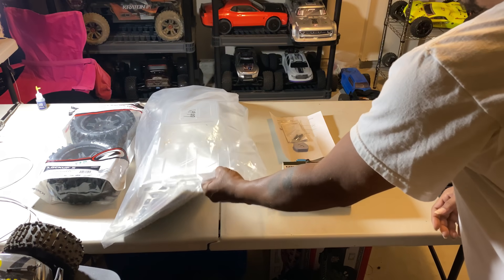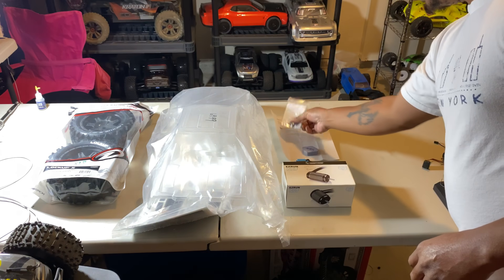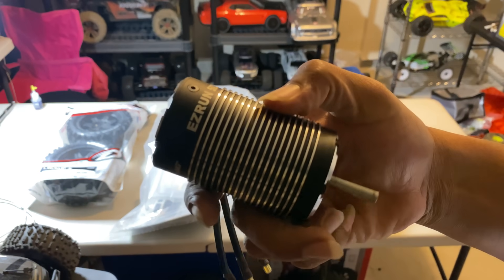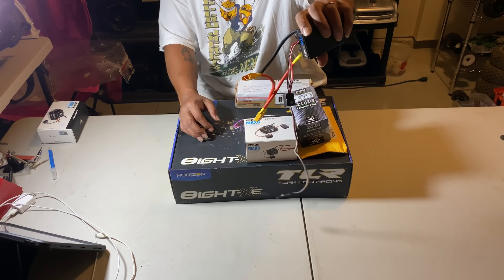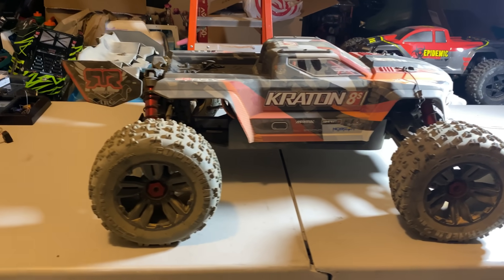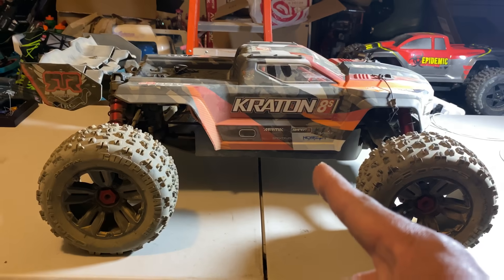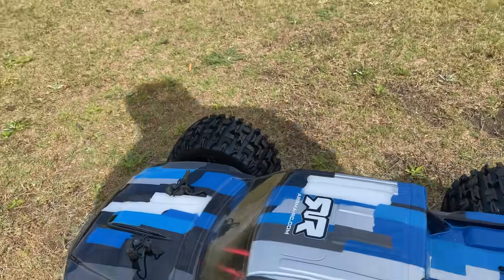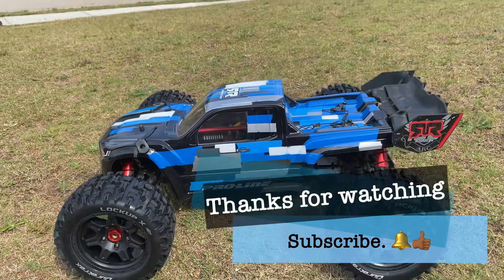Kraton 8s new look and upgrades